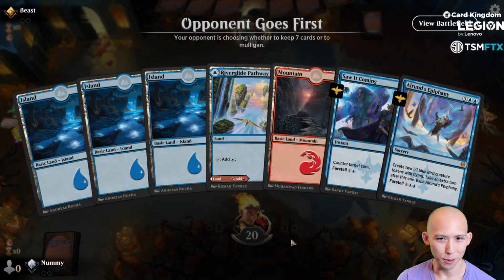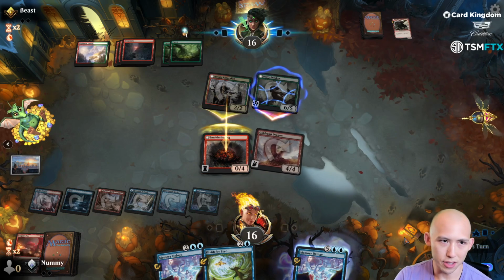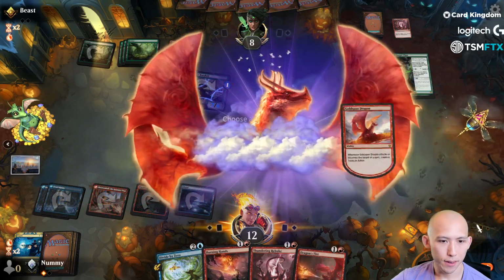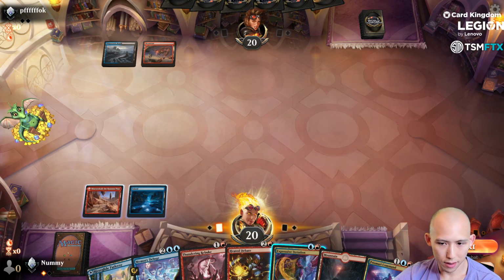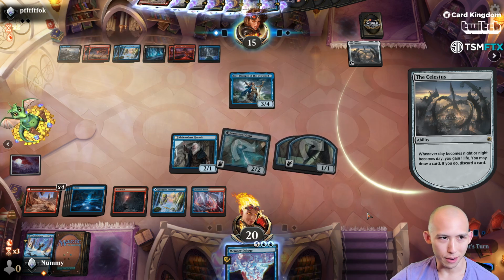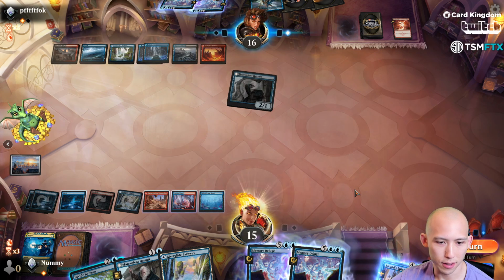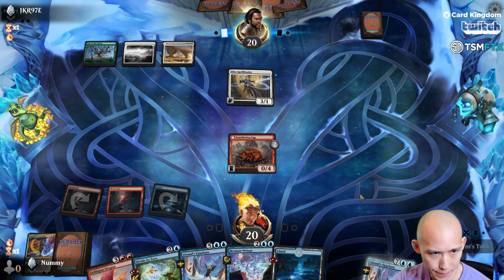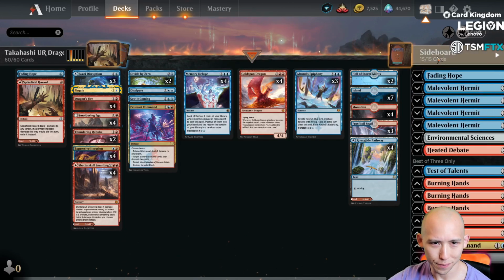Izzet Dragons | Yuta Takahashi World Champs Standard | Innistrad Midnight Hunt | MTG Arena